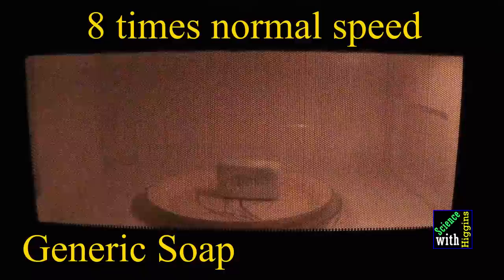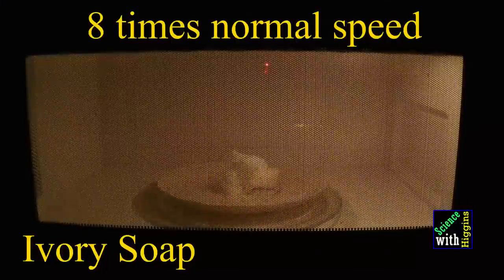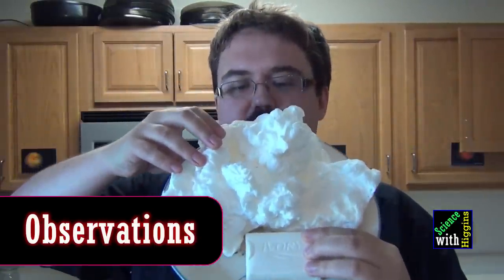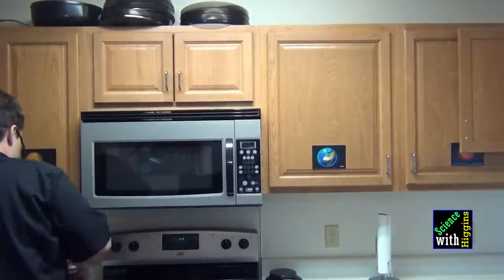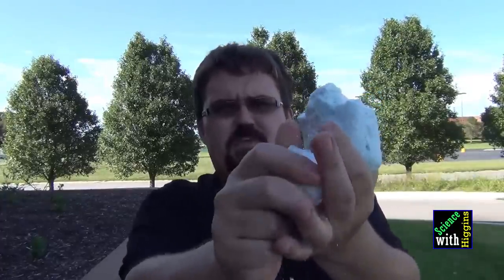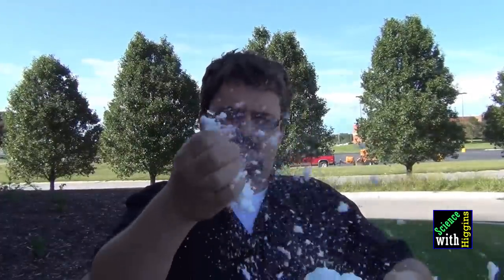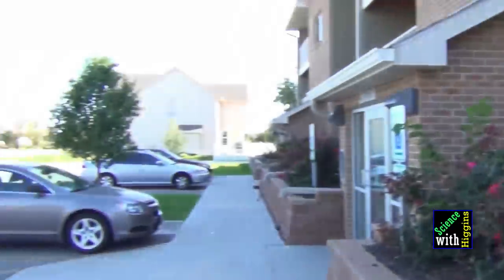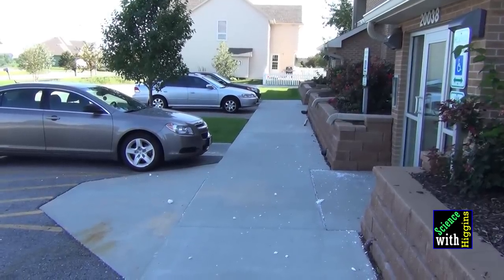Make Soap Clouds in the Microwave - Let's Do Science!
A fun demonstration showing how the water and air inside of soap expands when placed in the microwave. Mr. Higgins leads you through the materials needed, the science behind it, and some observations that you should see.